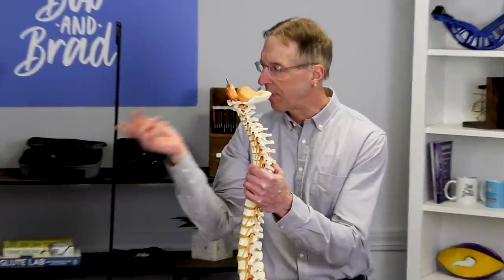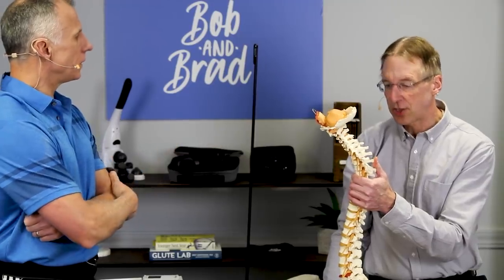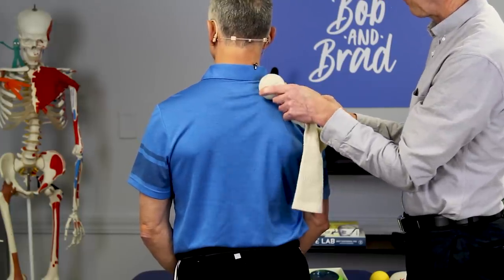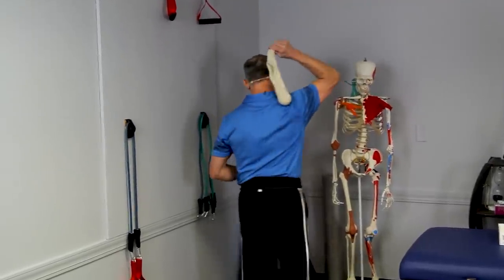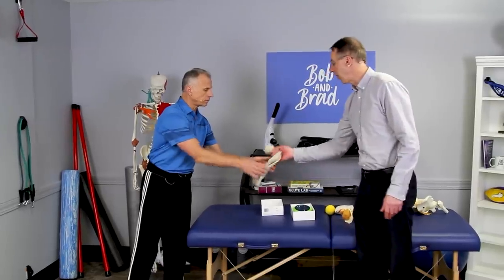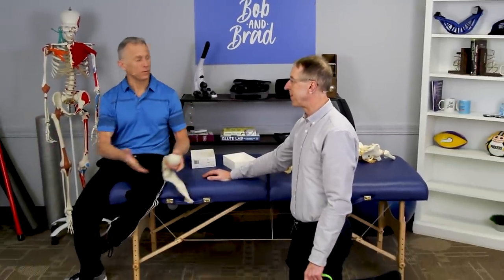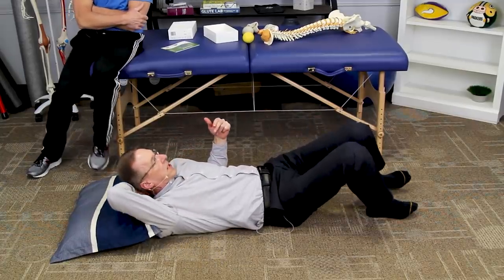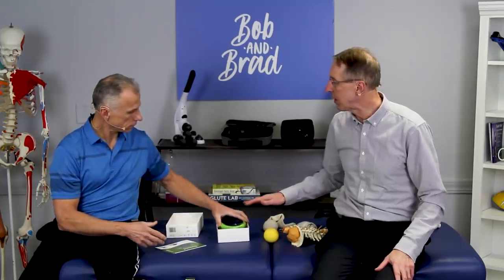Single Best Fix (6 Min) for Neck Hump (Buffalo Hump)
Bob and Brad demonstrate the best way to fix neck hump, aslo known as buffalo hump.

Interested in learning about the products mentioned in today's video:
1) The Backpod - Premium Treatment for Neck, Upper Back and Headache Pain

This month we are giving away a iReliev TENS & EMS unit – 8080 Model

iReliev will reimburse winners of the giveaway if they have already purchased, so no need to wait to buy!!

Pain Management:
X6 PRO Massage Gun with Stainless Steel Head